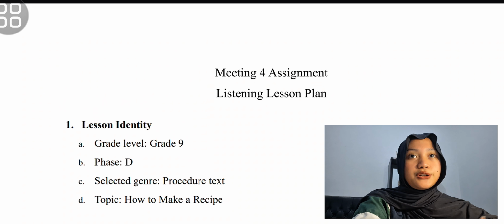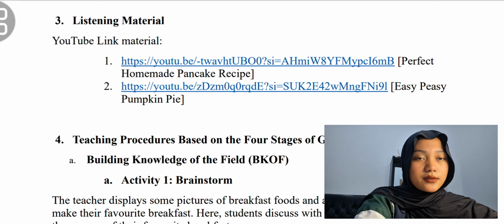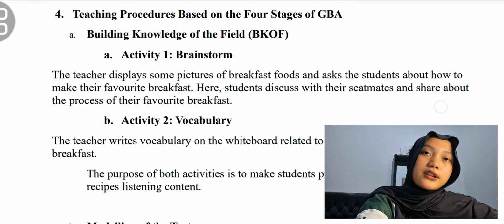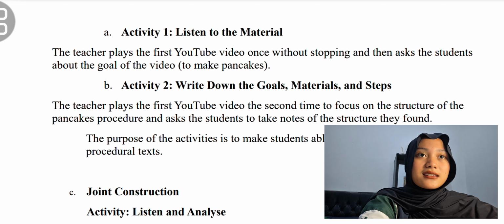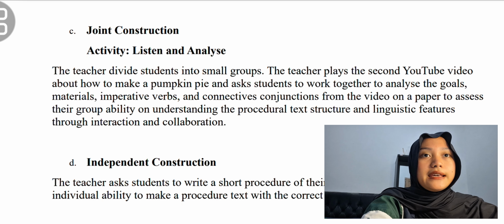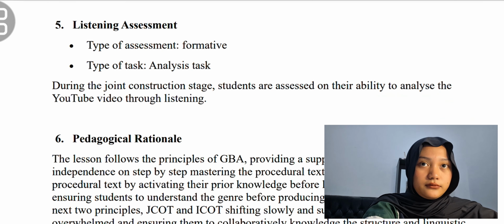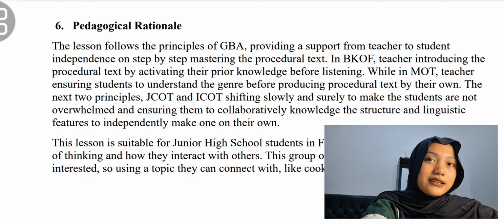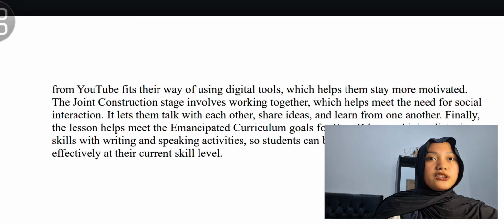Meeting 5 Assignment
Meeting 5 Assignment — Meeting 4 Listening Lesson Plan Theories and Principles in TEFL